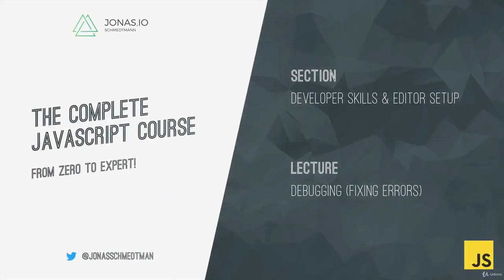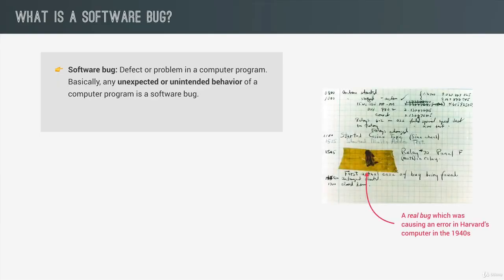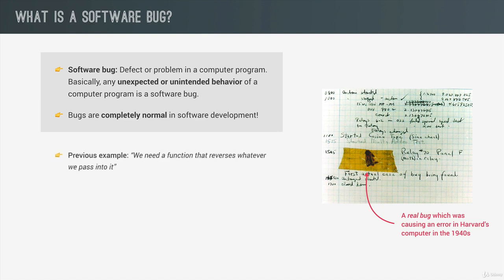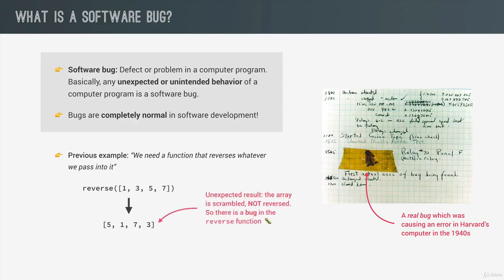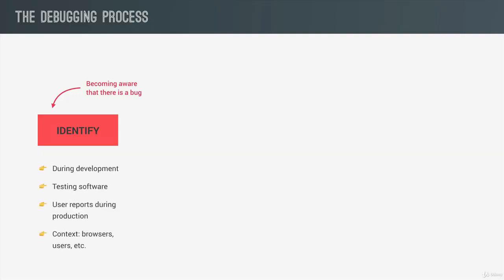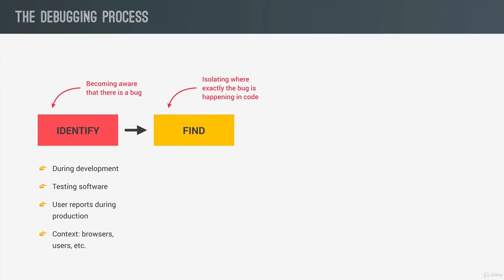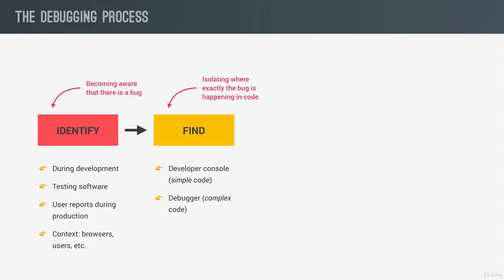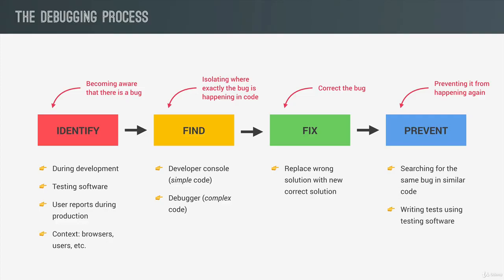060 Debugging Fixing Errors720p